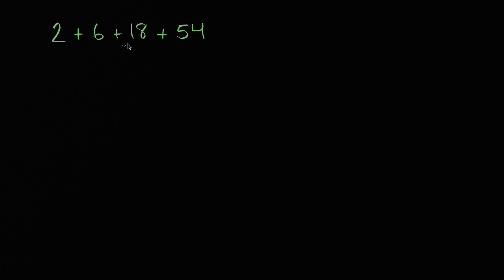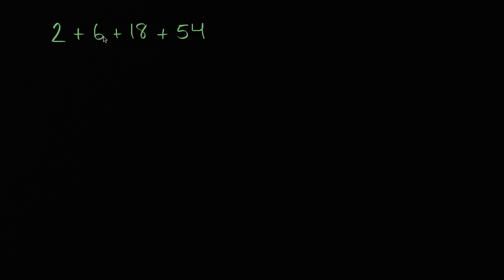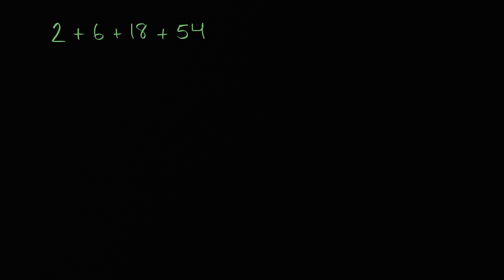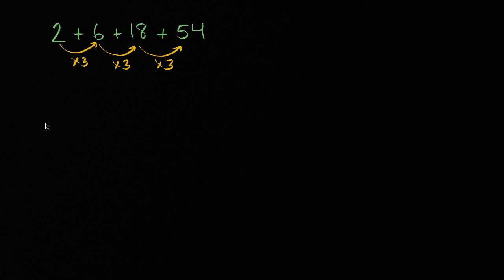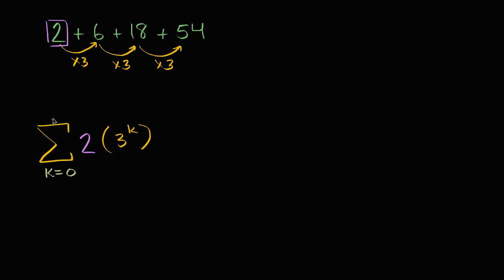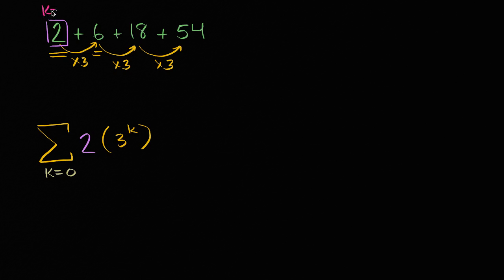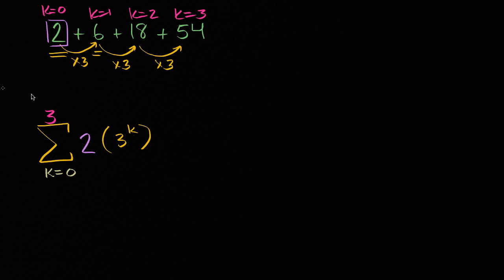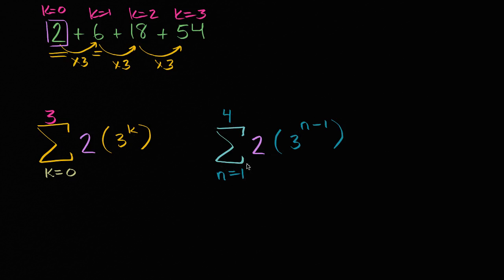Writing geometric series in sigma notation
Courses on Khan Academy are always 100% free. Start practicing—and saving your progress—now